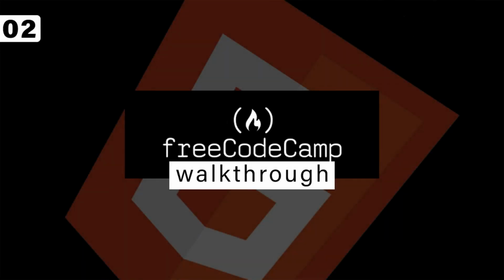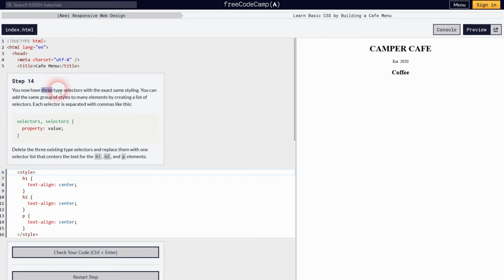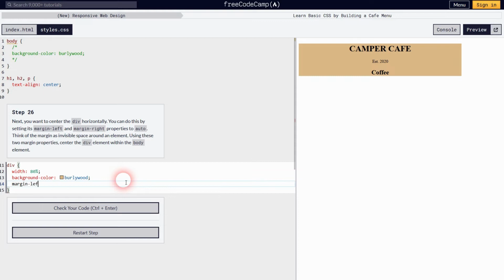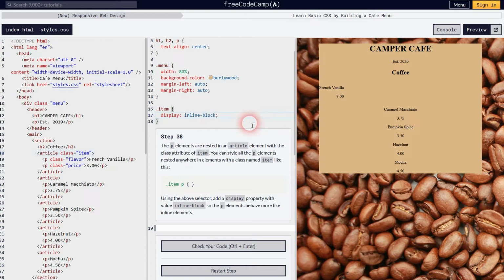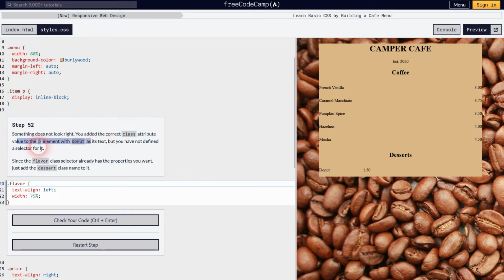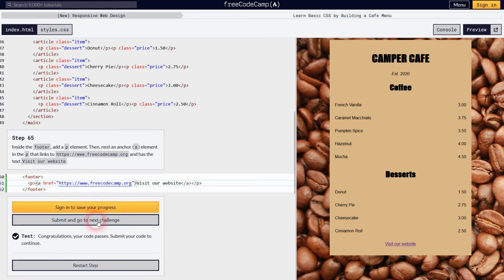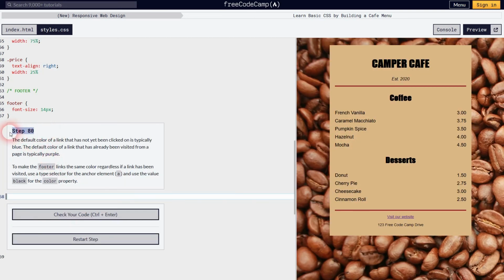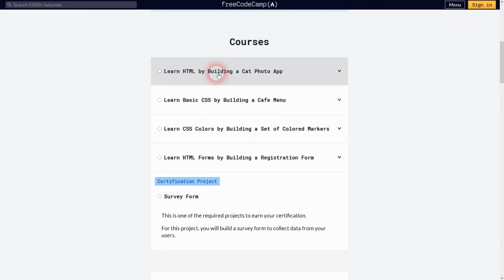Free Code Camp Walkthrough 2 | HTML/CSS - Building a Cafe Menu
In this tutorial I'll show you how to get through the HTML/CSS Building a Cafe Menu section on Free Code Camp that teaches you the basics of CSS and repeats a couple of HTML lessons from the previous section.

Timestamps (steps 1-92 | task):
0:00 Intro
0:39 1 | DOCTYPE and html tags
1:15 2 | head and title tags
1:49 3 | meta information
2:50 4 | body tag
3:12 5 | h1 tag
3:33 6 | p tag
3:56 7 | header tag
4:29 8 | main tag
4:49 9 | section tag
5:08 10 | h2 tag
5:26 11 | style tag
6:03 12 | text-align property
7:13 13 | more text-align
8:03 14 | different way to select properties
8:38 15 | introduction to styles.css
9:17 16 | delete style tag
9:38 17 | link styles.css to index.html
10:47 18 | meta viewport
11:40 19 | background-color
12:18 20 | more background-colors
12:42 21 | div tag
13:09 22 | width property
13:49 23 | comments in CSS
14:43 24 | background-color for div tag
15:24 25 | relative values for properties
15:54 26 | margin
16:43 27 | classes
17:38 28 | adding classes to tags
18:21 29 | background image
19:07 30 | article tag
19:29 31 | two more p tags
20:05 32 | more article elements
21:16 33 | adding more classes to tags
21:49 34 | text-aling property
22:36 35 | adding more classes to tags
22:56 36 | more text-align properties
23:18 37 | block-level and inline elements
23:56 38 | targeting only elements of a certain class
24:56 39 | adjusting width values
25:49 40 | adjusting with values once more
26:17 41 | deleting spaces
26:49 42 | adjusting width again
27:04 43 | adding more classes again
27:40 44 | deleting more spaces
28:11 45 | adding more classes once more
28:53 46 | adjusting width values
29:43 47 | adding another section
30:06 48 | adding another h2
30:20 49 | adding another article
30:41 50 | adding more paragraphs
31:16 51 | adding classes to paragraphs
32:28 52 | adding properties to multiple classes
33:08 53 | adding more articles
34:02 54 | padding left and right
34:53 55 | padding top and bottom
35:16 56 | different way to use padding
35:33 57 | max-width
36:28 58 | font-family
37:01 59 | different font-families for different elements
37:55 60 | fallback font-families
38:25 61 | italic font-style
38:45 62 | adding class to header paragraph
39:09 63 | font-size
39:56 64 | footer tag
40:19 65 | paragraph and anchor tag
40:56 66 | add paragraph text
41:16 67 | hr tag
41:40 68 | hr height
42:11 69 | changing hr color
42:25 70 | changing hr border.color
42:46 71 | adjusting hr height
43:24 72 | adding another hr
43:48 73 | padding for body element
44:29 74 | margin for paragraphs
46:06 75 | changing font-size in paragraphs
46:48 76 | creating a new class
47:28 77 | adding new class to hr
48:01 78 | adding FOOTER comment
48:22 79 | changing font-size for footer
48:45 80 | changing color of links
49:23 81 | changing a:visited color
50:03 82 | changing a:hover color
50:26 83 | changing a:active color
50:52 84 | changing link colors again
51:15 85 | change margin for h1 element
52:09 86 | change margin for h1 some more
52:33 87 | create new class
53:11 88 | adding new class
53:51 89 | adding icon image
54:33 90 | change position of icon
55:42 91 | add another icon image
56:18 92 | using negative margins
56:55 Outro